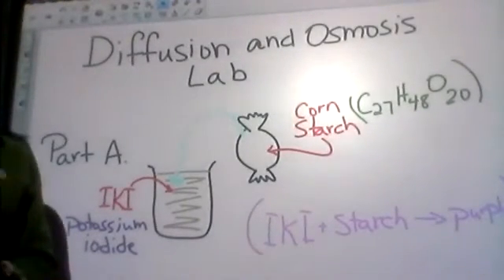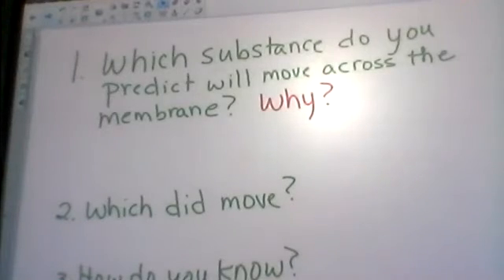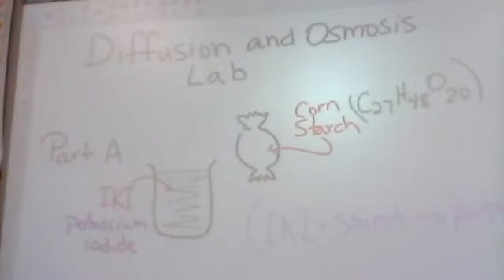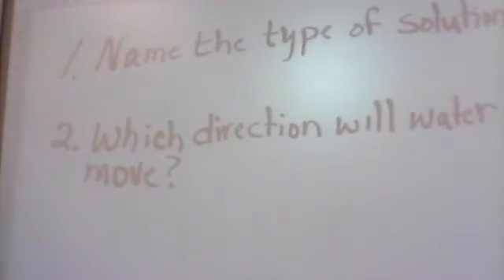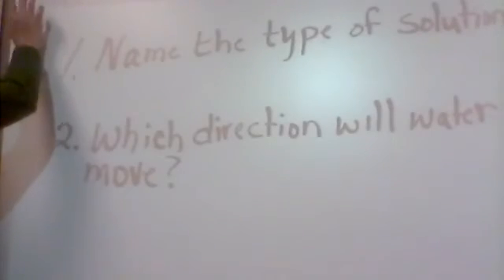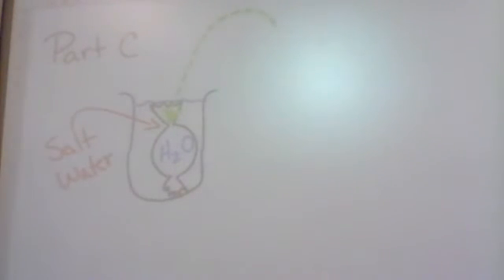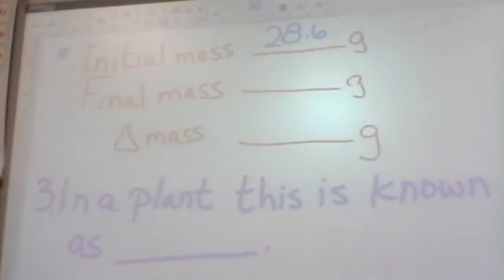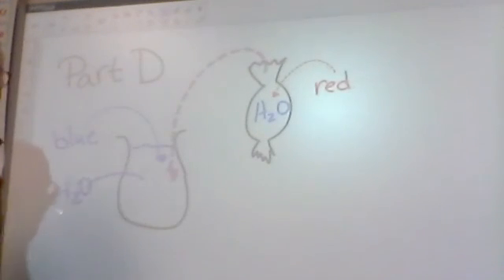Osmosis Lab part 1 1st hour